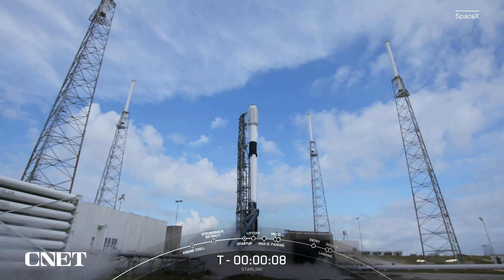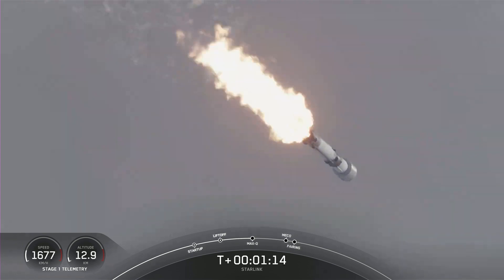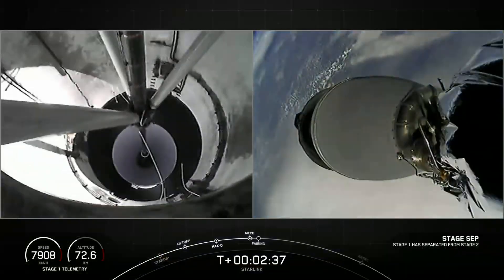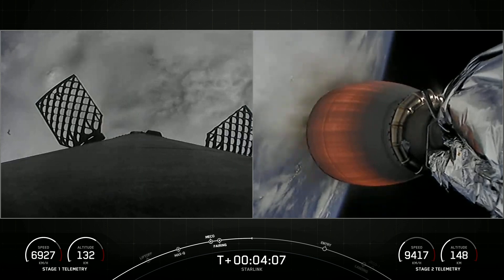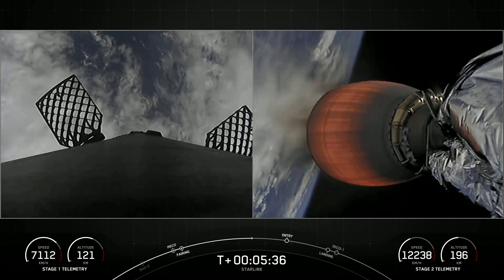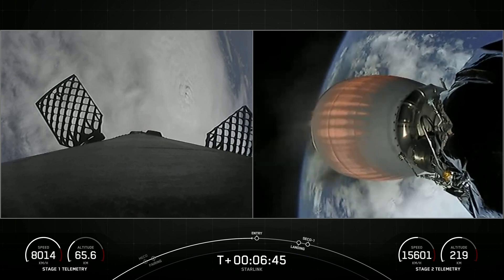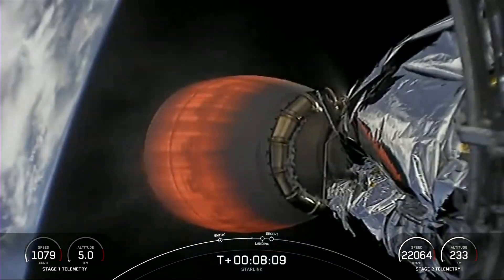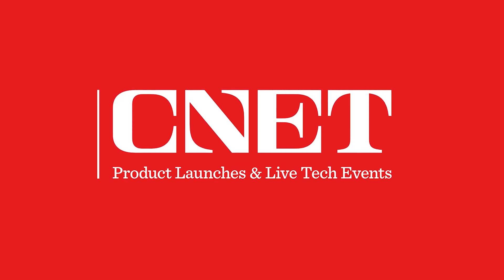Watch SpaceX Starlink's Latest Launch (with 53 Satellites)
SpaceX launches 53 Starlink satellites to  orbit from Space Launch Complex 40 at Cape Canaveral Space Force Station in Florida.